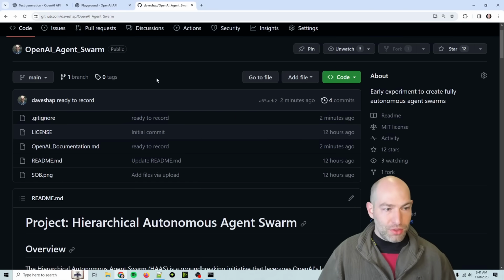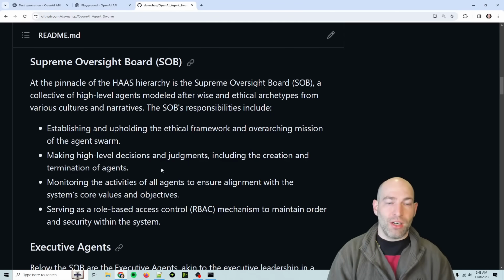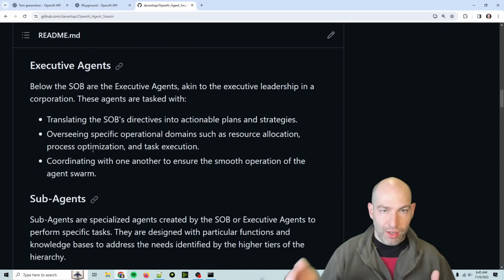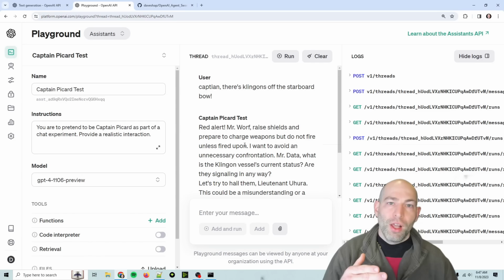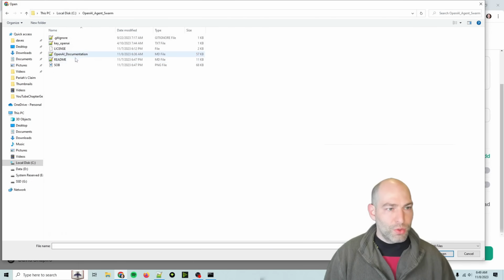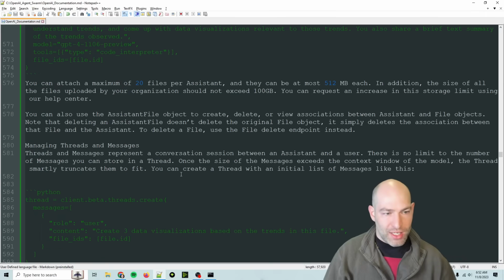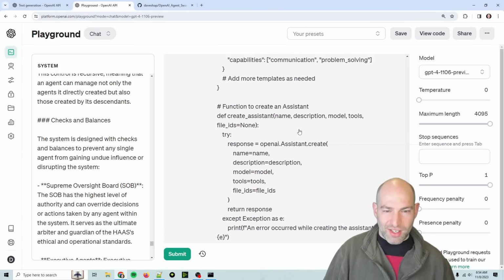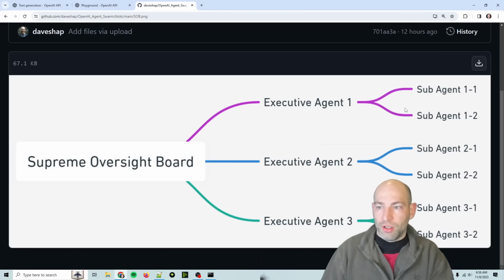OpenAI Agent Swarm: Let's build an autonomous agent swarm Pt 1: AGENTS THAT BUILD AGENTS